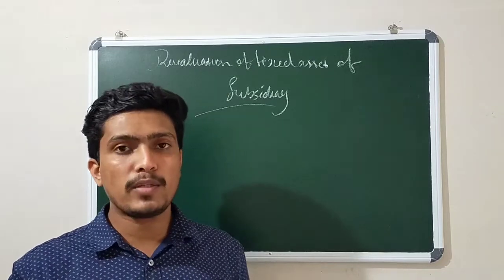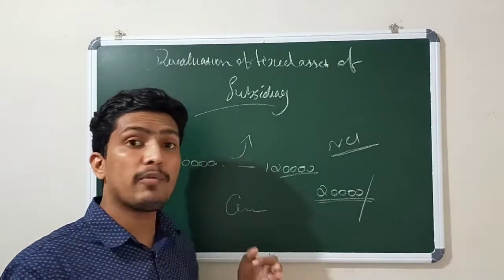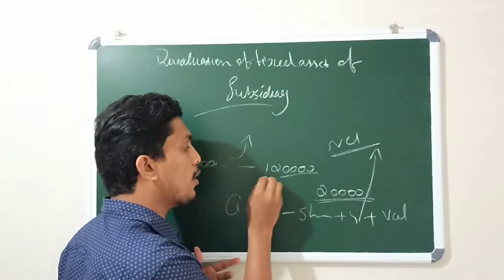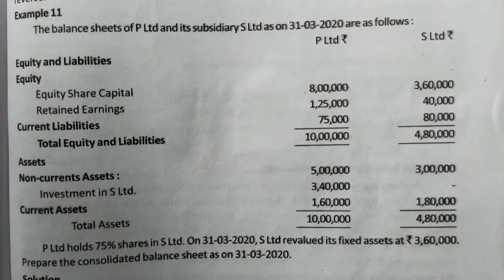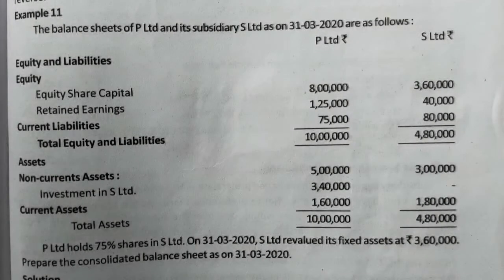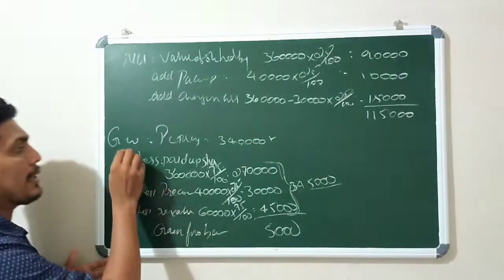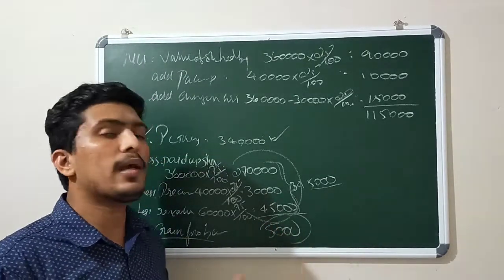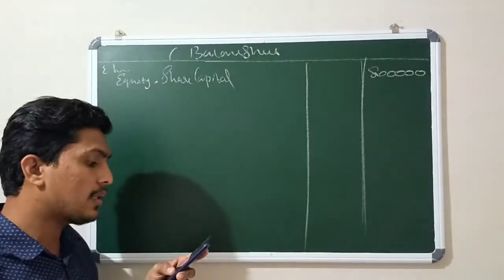Revaluation of Assets / Consolidated Balance sheet / Corporate Accounting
At the end of an accounting year companies may revalue their assets. Ath the time of revaluation of assets by a subsidiary company the changes value (increase or decrease ) should also consider in the calculation of NCI and Good Will. That calculations and changes in consolidated Balance Sheet are am sharing through this video